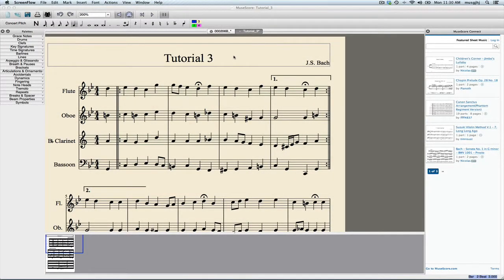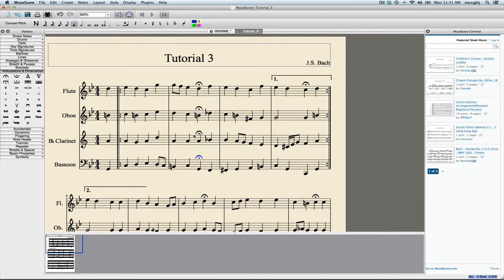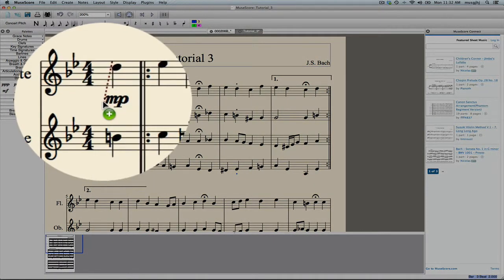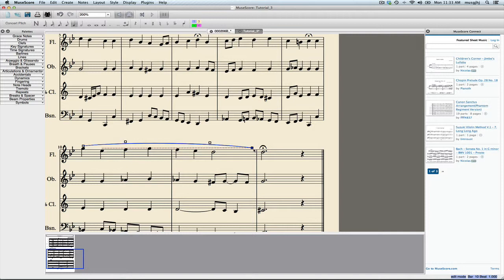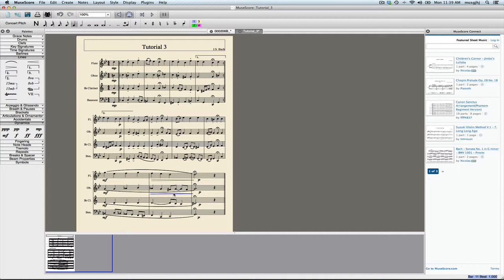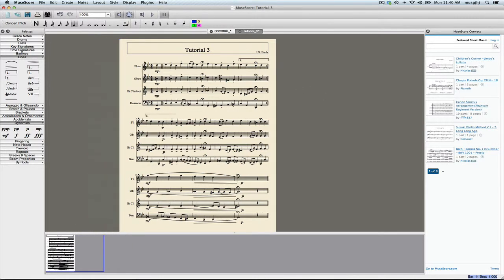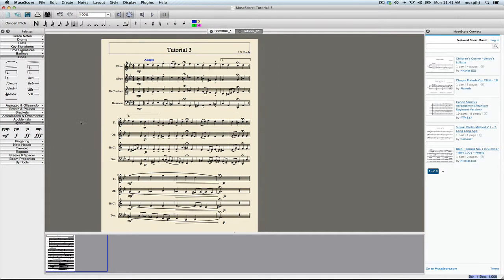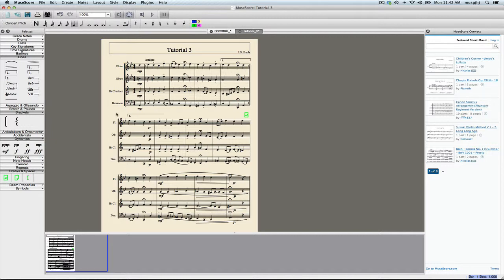MuseScore: Arrangements, part 2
Covers dynamics, articulations, phrasing, crescendos, brackets, bar lines.

Solution for MCM Tutorial 3